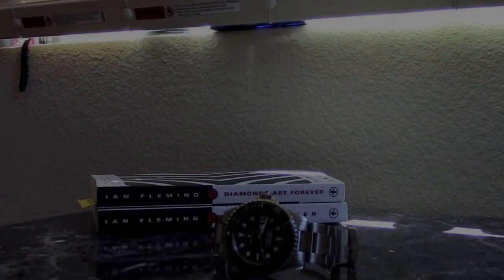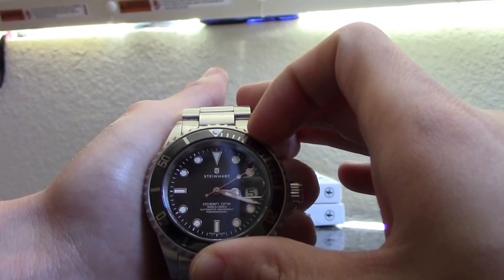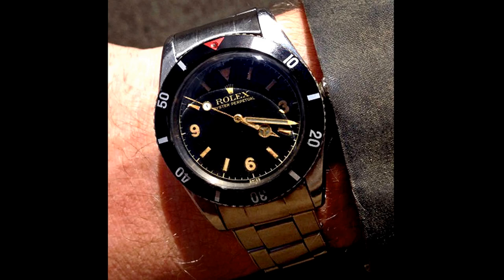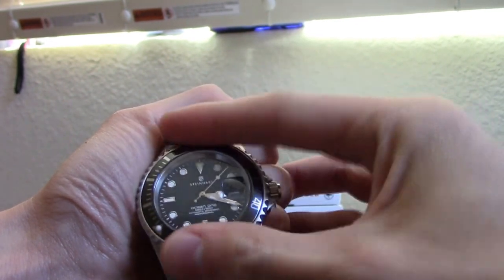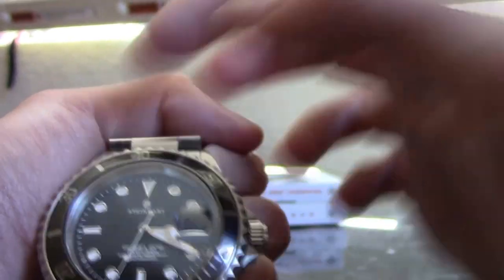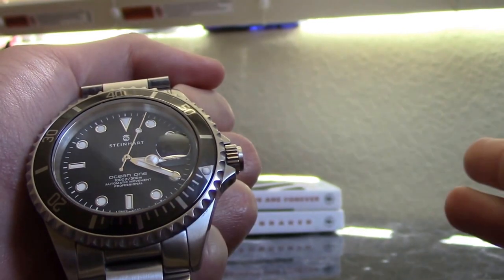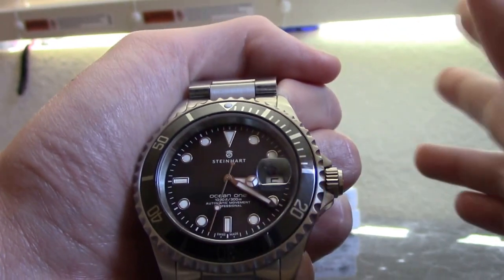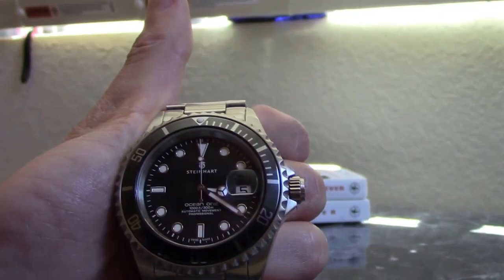How to use The Timing Bezel on your Watch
I'd like to Educate people on how to use the Timing Bezel on their watch. In this case I'm demonstrating it with the use of a Dive Watch (Steinhart Ocean One Ceramic).

PS: The Images that I used in the video were taken from the Internet (Google Images).